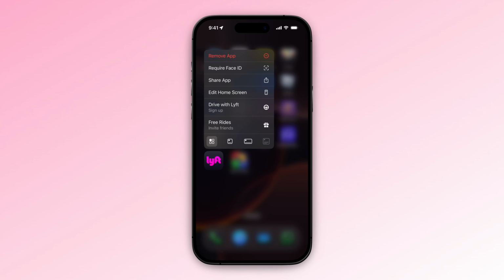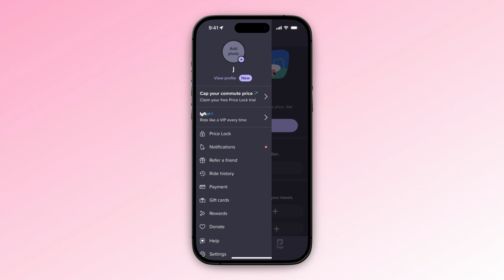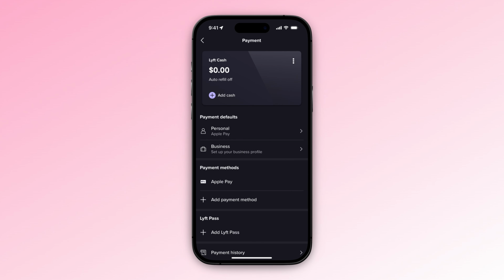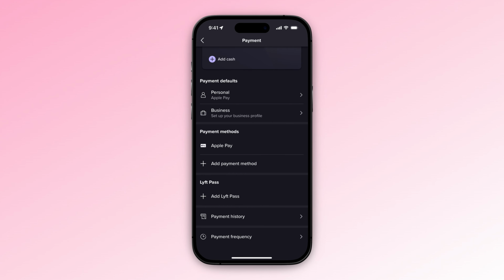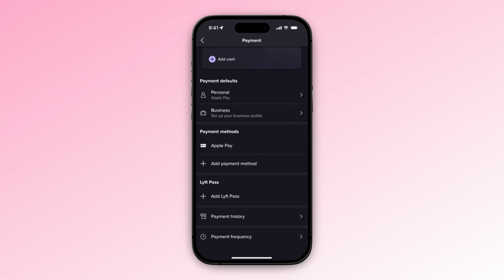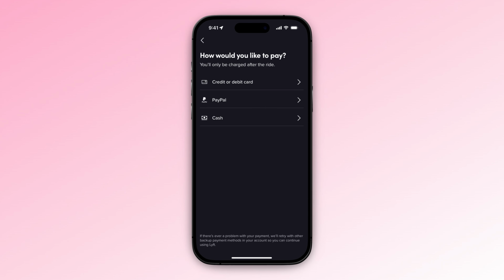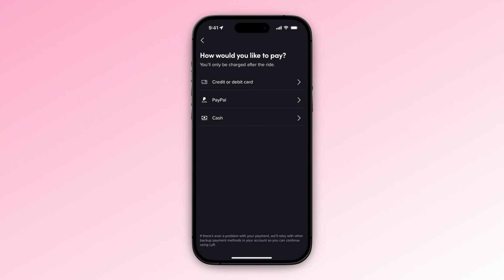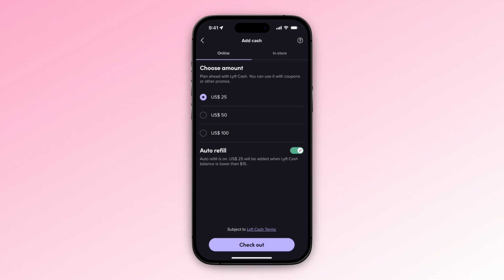How to Change Payment Method on Lyft App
In this video, I'll show you How to Change Payment Method on Lyft App.
If you need to update your payment details on the Lyft app, this step-by-step guide will show you how to change your payment method quickly and easily. Whether you’re adding a new credit card, switching to PayPal, or updating your default payment option, I'll walk you through the entire process on both iPhone and Android devices. 💳🚗